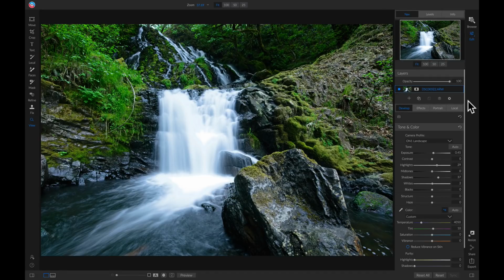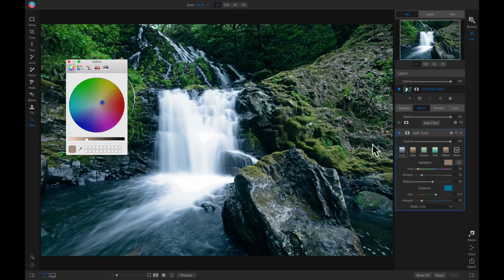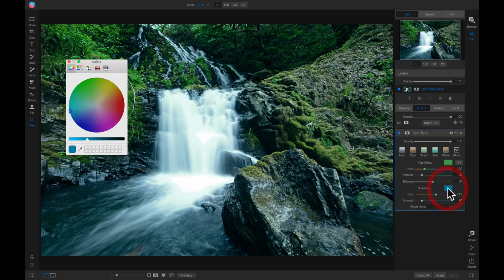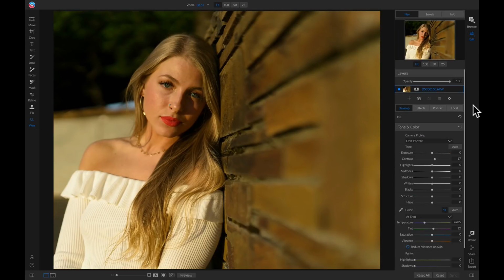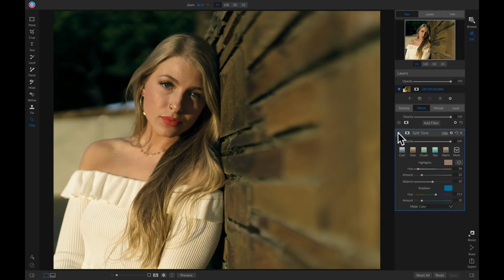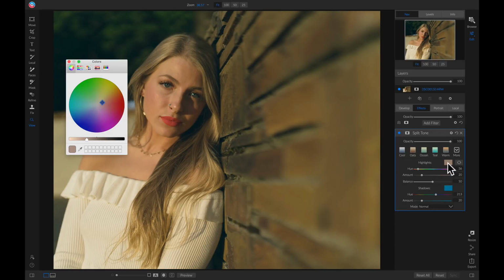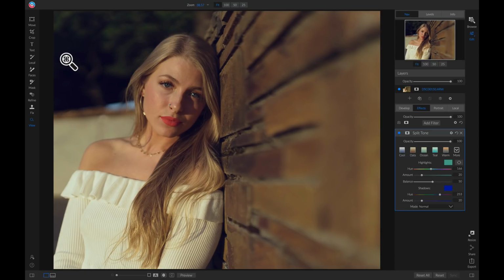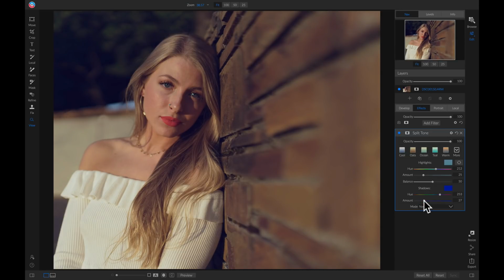Quick Creative Color with Split Toning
Split Toning is an awesome way to stylize your photo's color tone inside ON1 Photo RAW. It allows you to modify the highlight and shadow colors separately so that you can correct color or add a vintage feel. Learn how to quickly apply Split Toning and modify it for your photos.